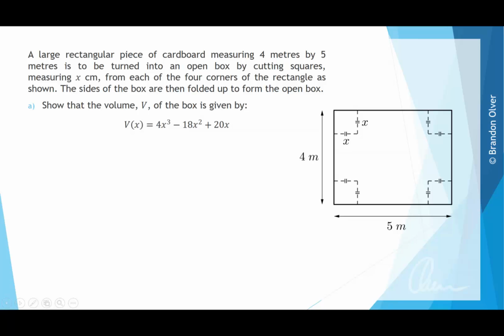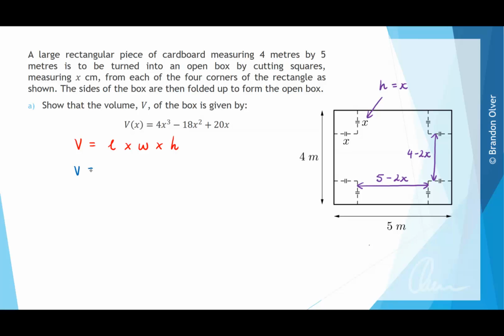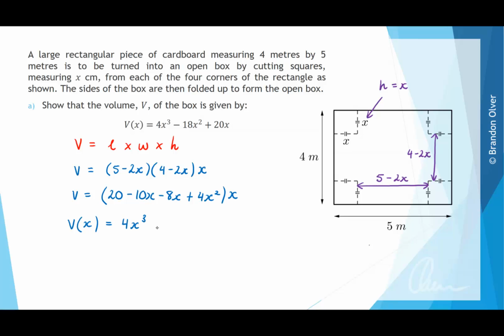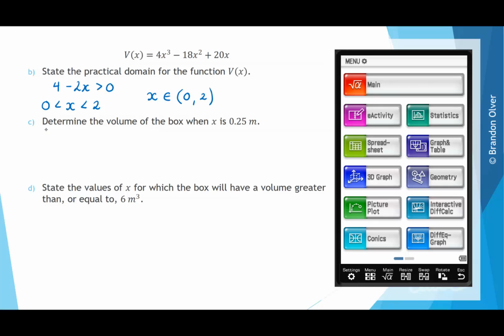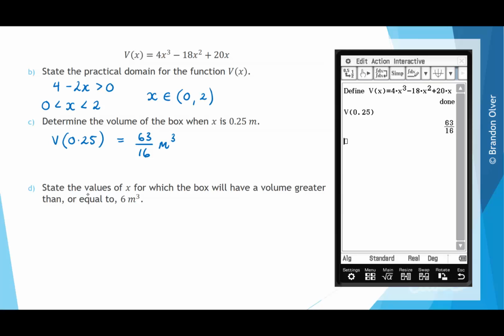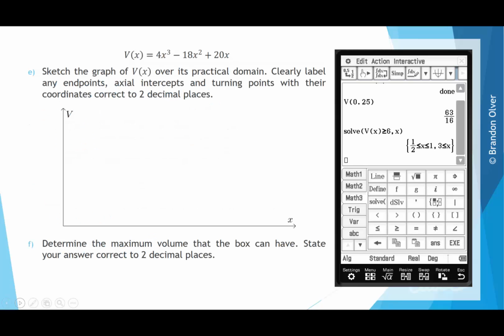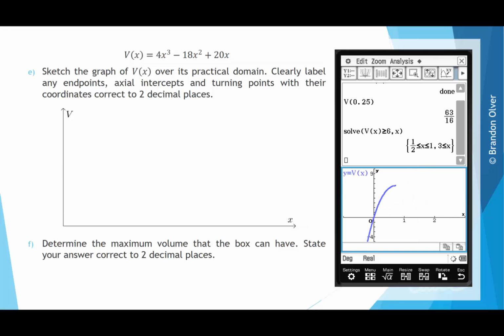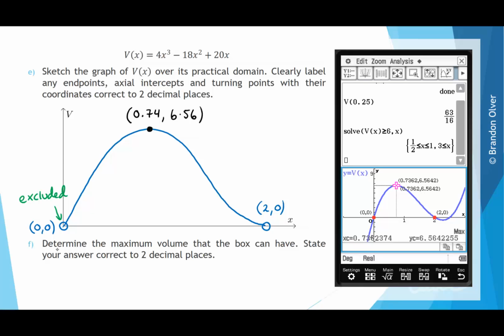[MM1-2] 7J - Example 1